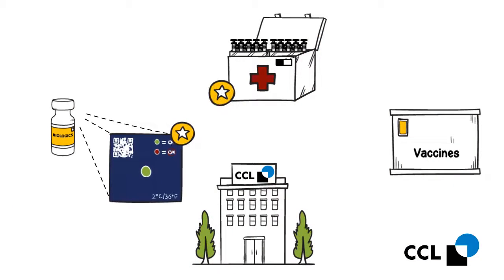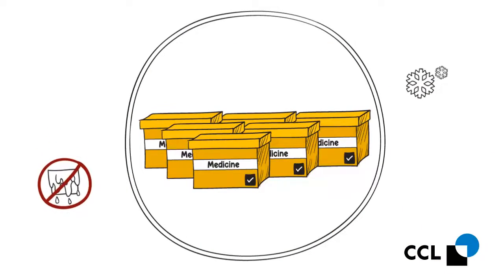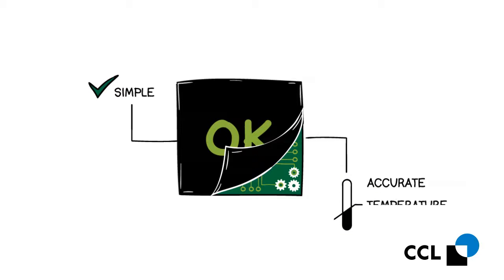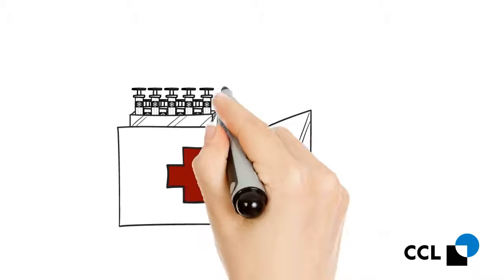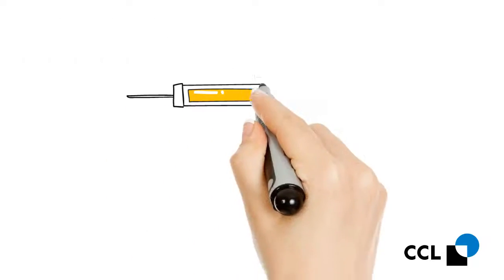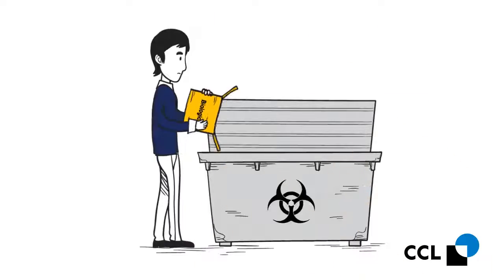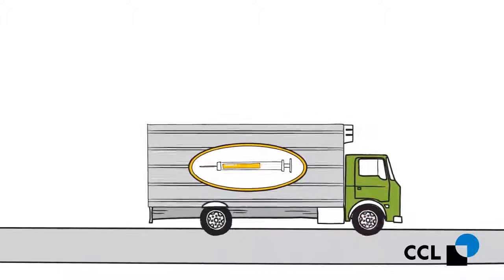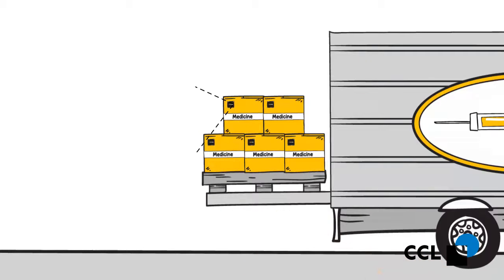Resettable Cold Chain Solution from CCL Healthcare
Resettable Ascending Temperature Indicator

Cold Chain label gives a visual indication when the syringe or device it is attached to reaches a predetermined temperature. Commonly used to indicate when medications that are stored in refrigeration have reached a suitable temperature for injection.